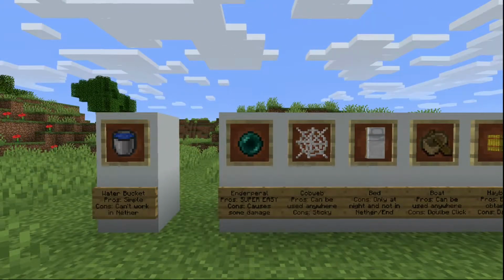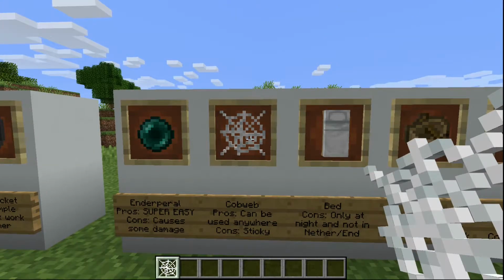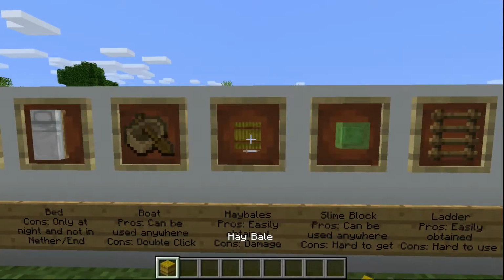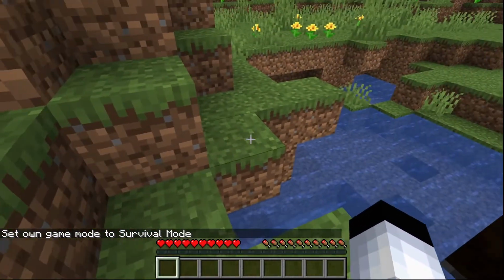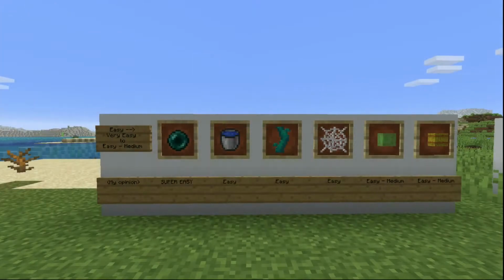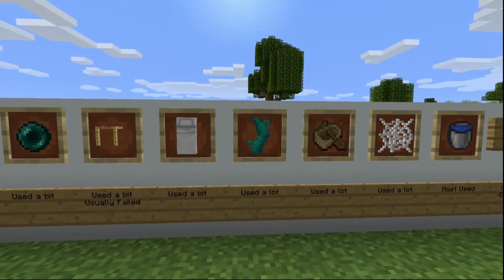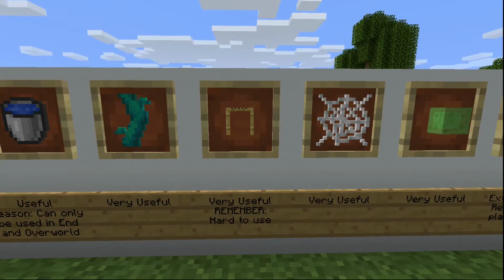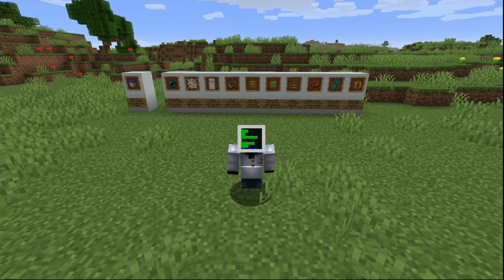10 Ways to MLG in Minecraft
10 Ways to MLG in Minecraft! I will be showing you 10 ways to MLG in Minecraft so that you can survive more of those falls creatively or efficiently! Some of the items on this list are actually better than the water bucket! The reason why the water bucket isn't the best is because it can't be used in the nether, while most of the items in this list can be used in all dimensions! There are 10 other items not including the water bucket in this list.

Chapters:
0:00 - Intro
0:12 - Ender Pearl
0:51 - Cobweb
1:49 - Bed
2:19 - Boat
2:45 - Haybale
3:03 - Slime Block
3:27 - Ladder
3:46 - Riding Animals
4:15 - Twisting Vine
4:37 - Please Subscribe
4:45 - Scaffolding
5:19 - Easiest Ways to MLG
5:38 - All Dimensions
5:51 - Ways to MLG in Speedruns
6:14 - Most Used Ways / Least Used Ways
7:05 - Most Useful Ways / Least Useful Ways
9:03 - Outro

Oh and btw I spelled Ender Pearl "Enderperal" LOL!